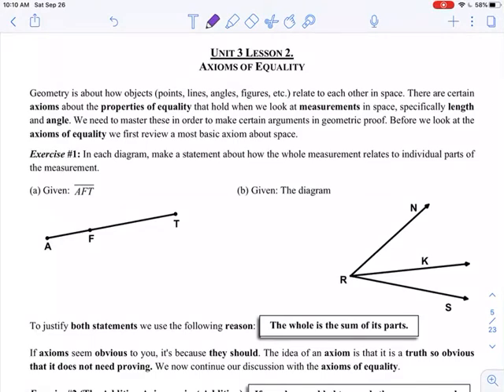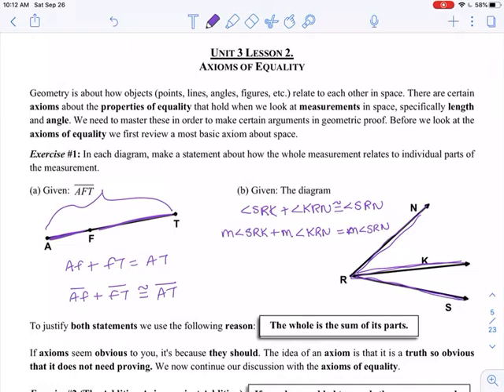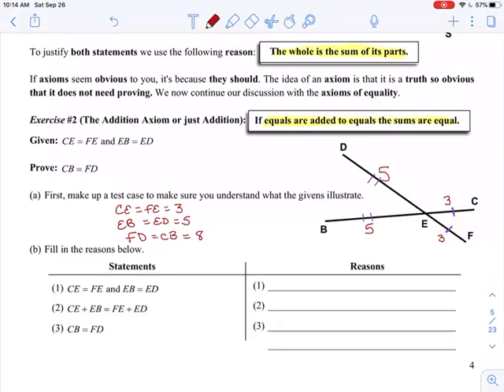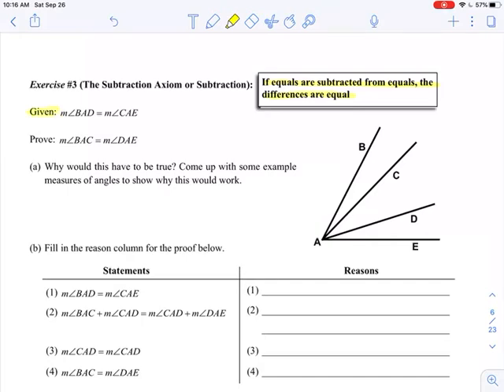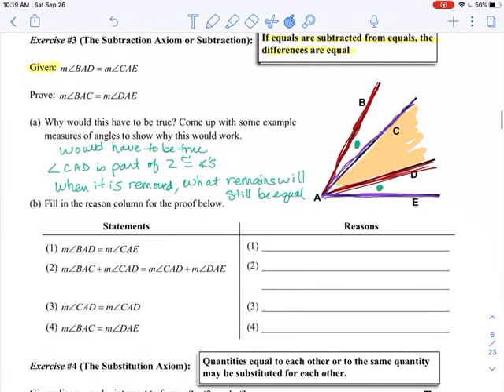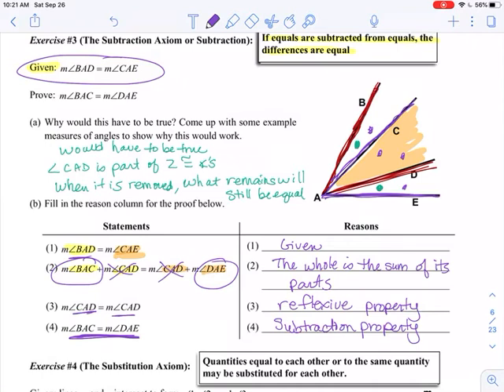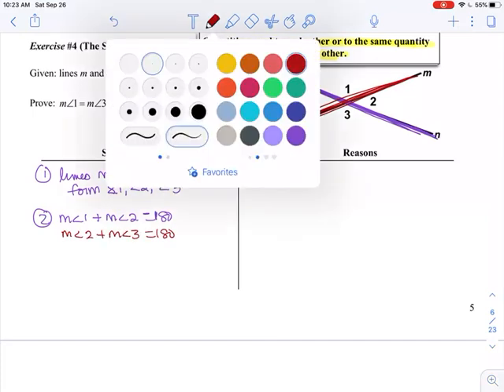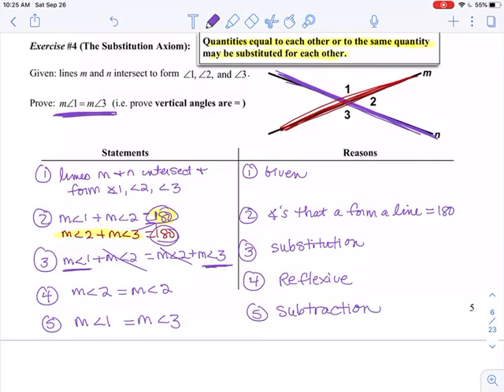Geo H Unit 3 Lesson 2 axioms of equality